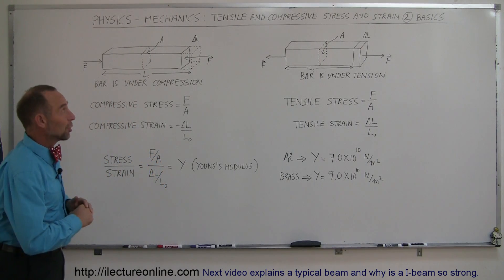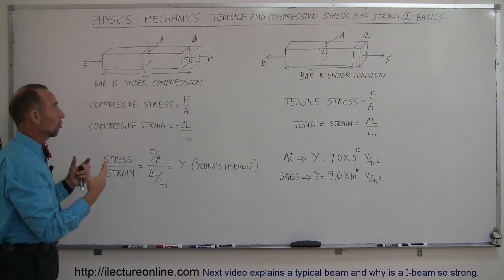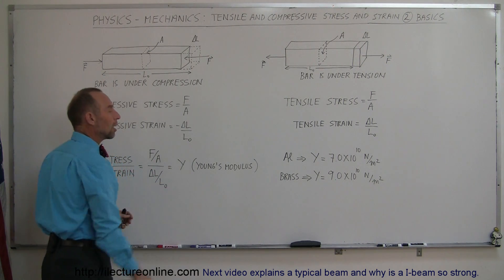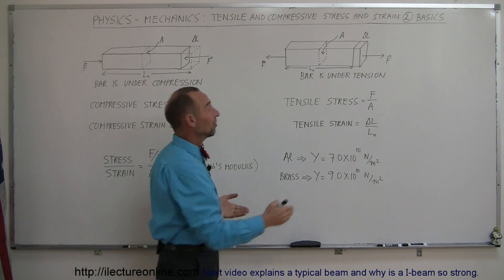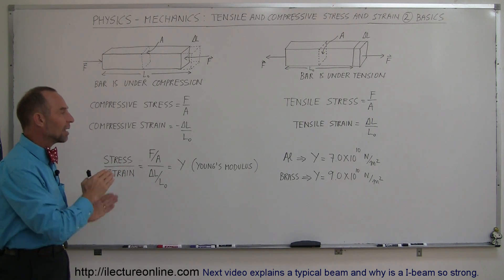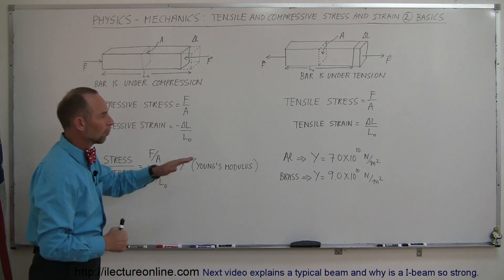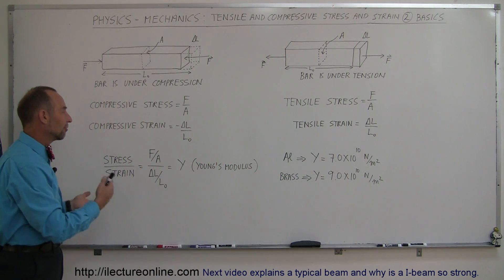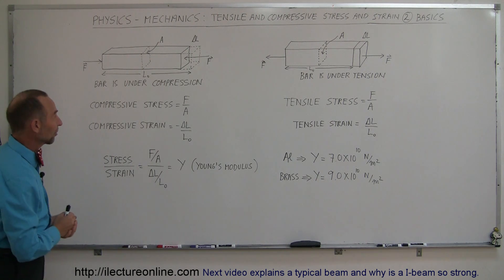Physics - Mechanics: Stress and Strain (2 of 16) Basics: Compression and Tensile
In this video I will explain the basics of compression stress and strain, and tensile stress and strain.